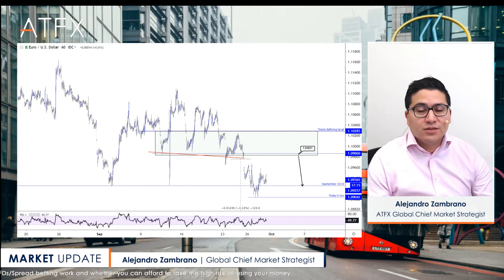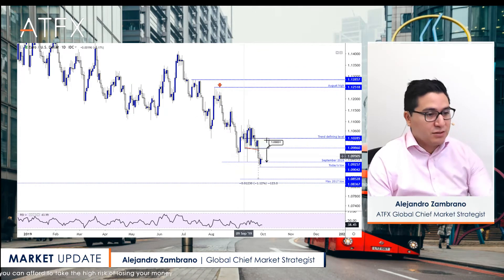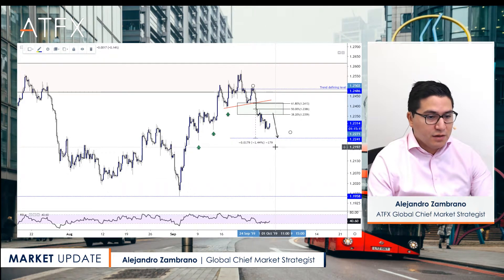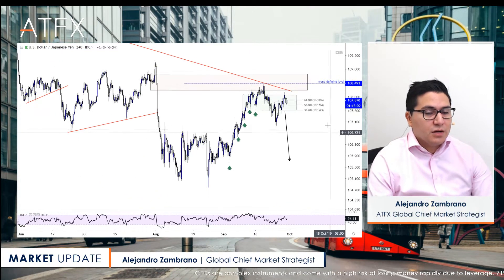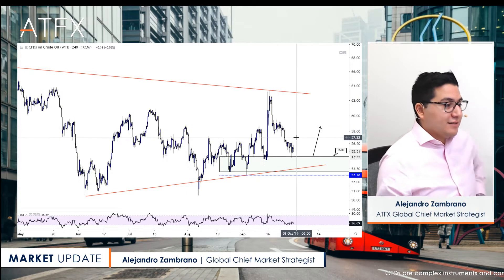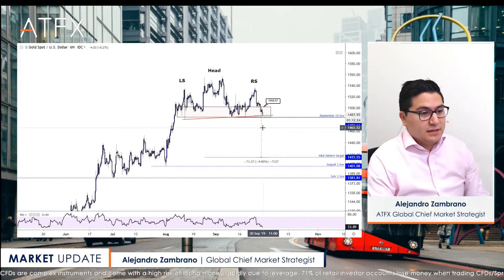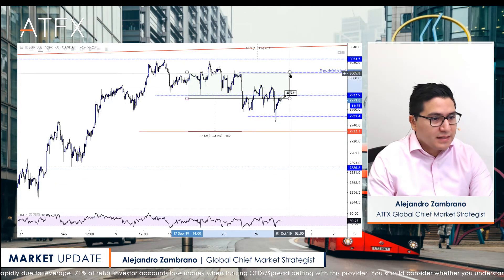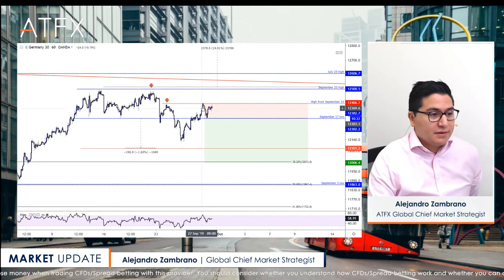EURUSD Remains Near Its 2019 Low - ATFX Morning Brief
Check out today's morning update webinar for the latest on the markets.

CFDs are complex instruments and come with a high risk of losing money rapidly due to leverage. 69.3% of retail investor accounts lose money when trading CFDs / Spread betting with this provider. You should consider whether you understand how CFDs / Spread betting work and whether you can afford to take the high risk of losing your money.